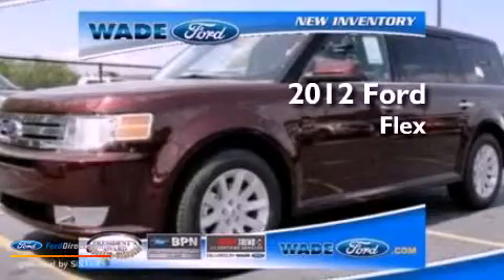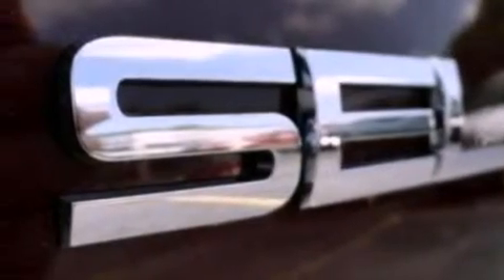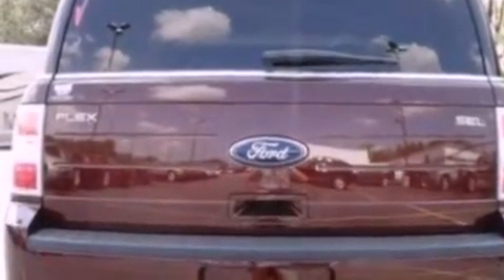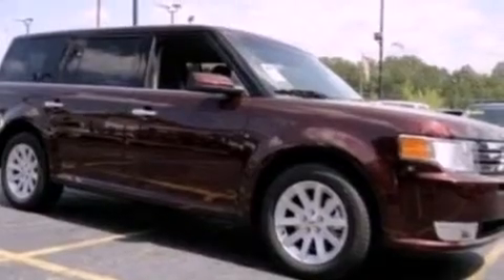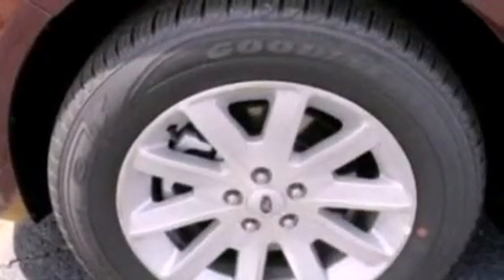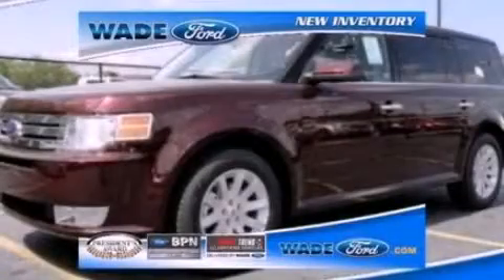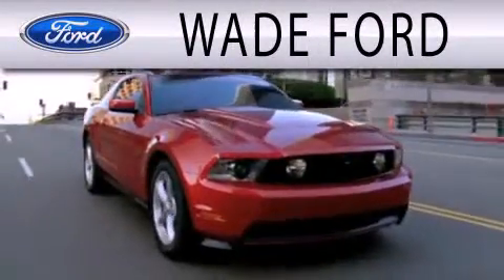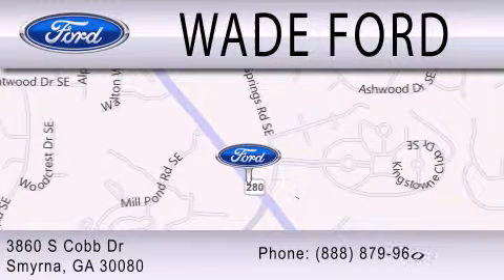2012 FORD FLEX Smyrna GA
Year : 2012
 Make : FORD
 Model : FLEX
 Engine : 3.5L V6 24V MPFI DOHC
 Trans . : 6-SPEED AUTOMATIC
 Exterior : CINNAMON METALLIC

 Interior : BLACK
 Stock : CBD10018